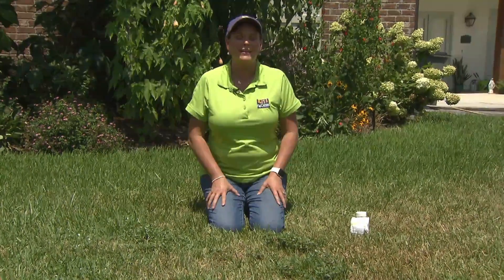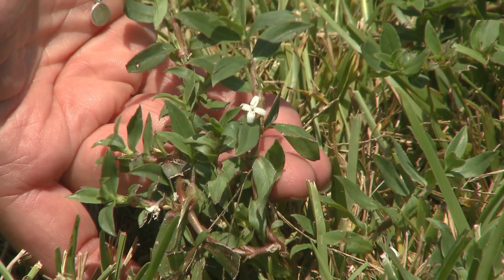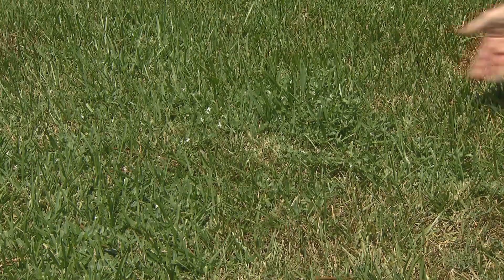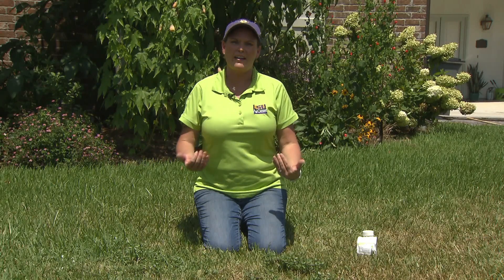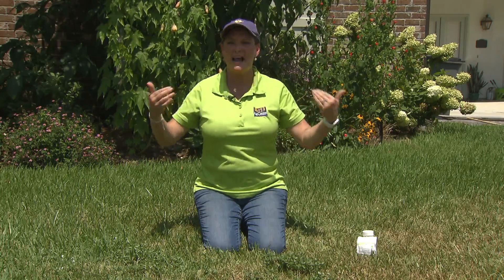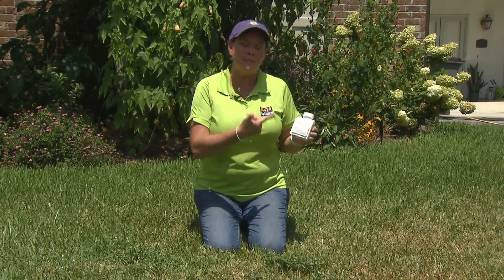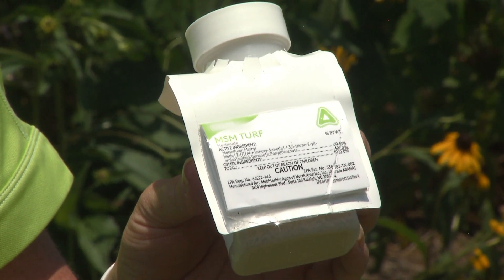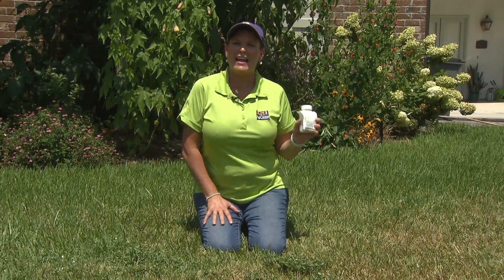Get It Growing: Punch out Virginia Buttonweed in your lawn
Weeds can really interrupt the satisfying view of a nice green lawn. On this edition of Get it Growing, LSU AgCenter horticulturist Heather Kirk-Ballard talks about how to get rid of one of the worst offenders of all — Virginia buttonweed.